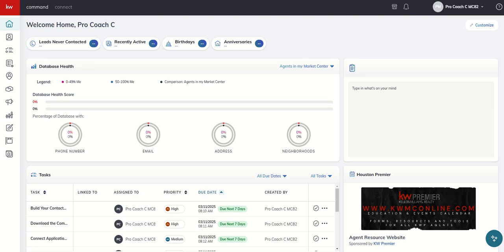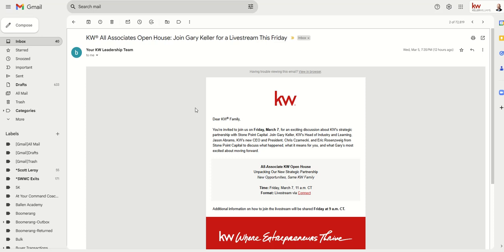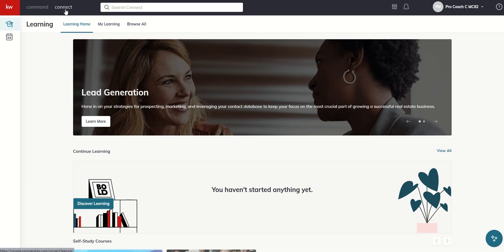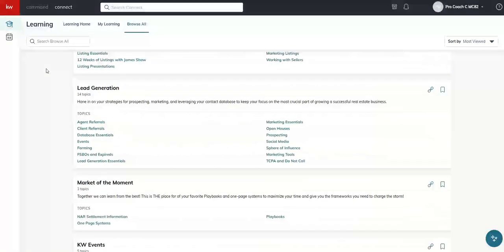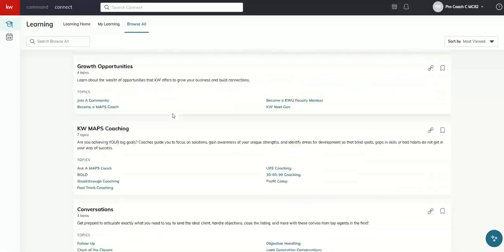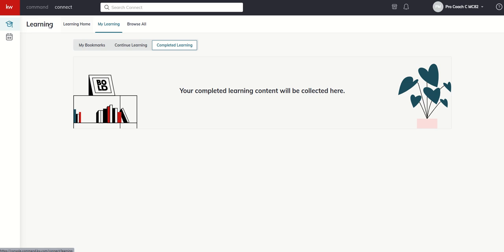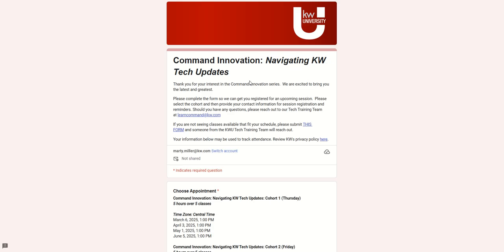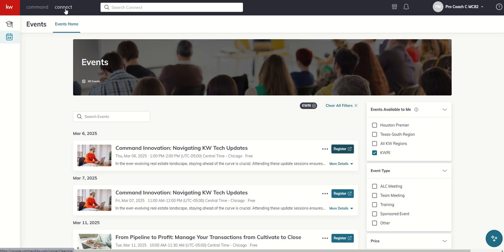KW Command 66 Day Challenge 9.0 Day 3 - Connect Inside Command: Training, Events & Livestreams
The Connect tab inside of KW Command offers a virtual cornucopia or training, education, coaching and more with print assets, video assets, self paced study courses and more.  The Connect tab also offers an Events Calendar where you can find free and paid events happening in your Market Center, your Region and at KWRI.  Finally, the Connect tab is oftentimes where company wide Livestreams will be hosted.  Watch this video to learn where the Livestream button would be located and so much more!